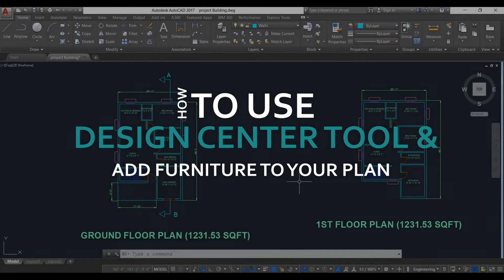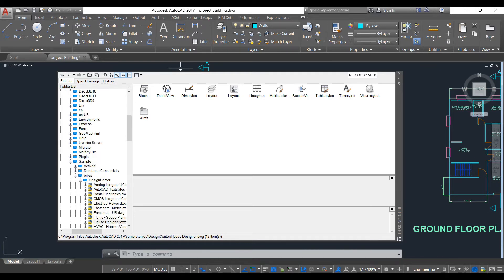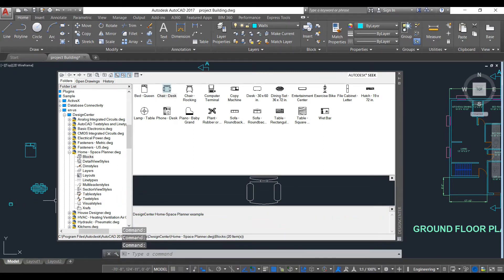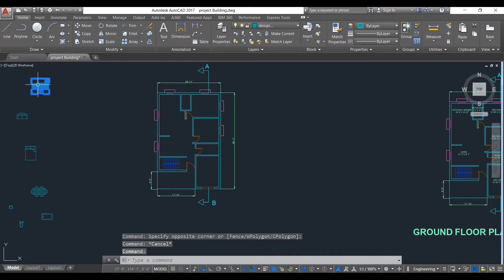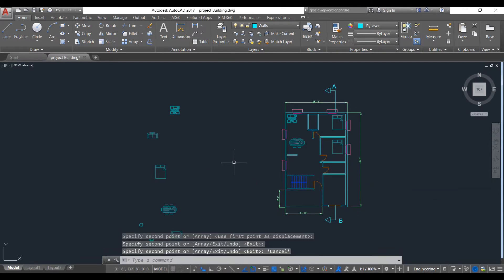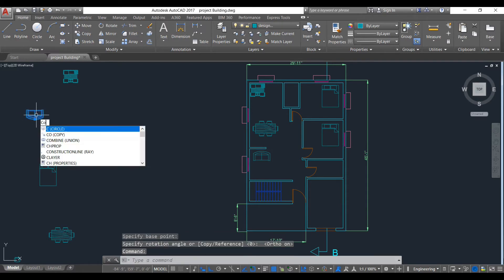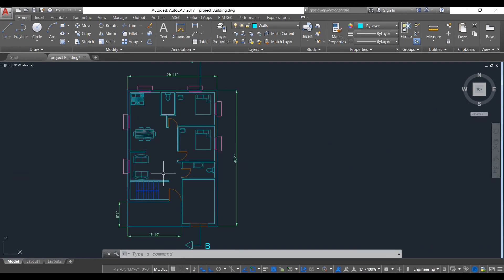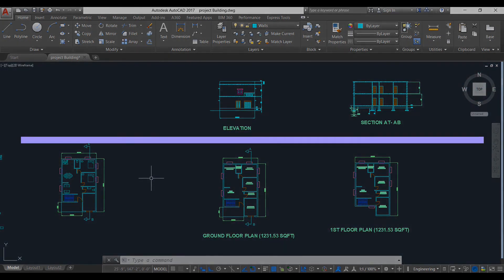How To Add Furniture In Building Plan |AutoCAD 2D-3D Tutorial 2020 For Beginners | Design Center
This is a tutorial of How To Add Furniture In Building Plan for beginners.
This a full tutorial/course for beginners with a 2 storey residential building project in 2d & 3d.
So keep watching & Learning.